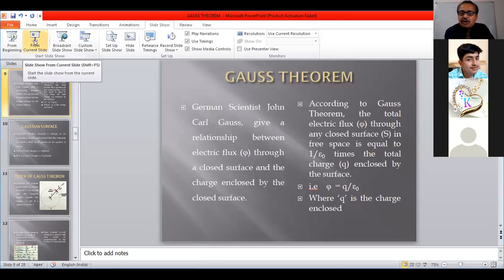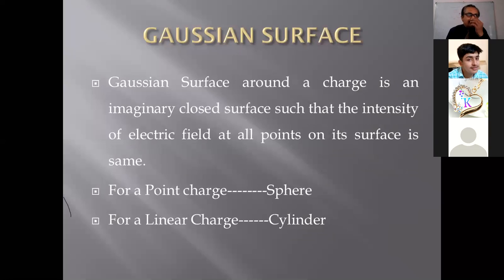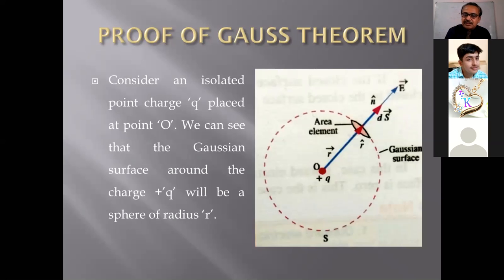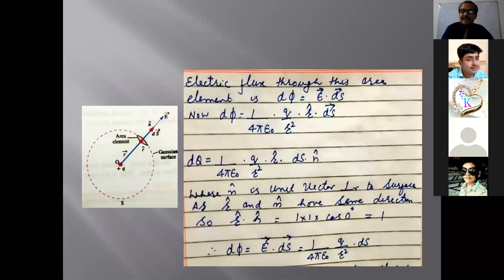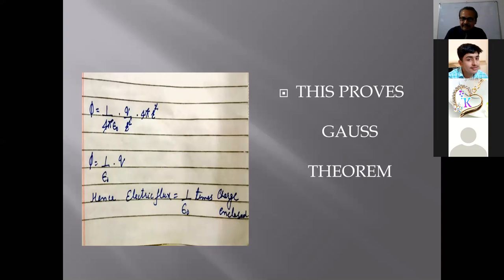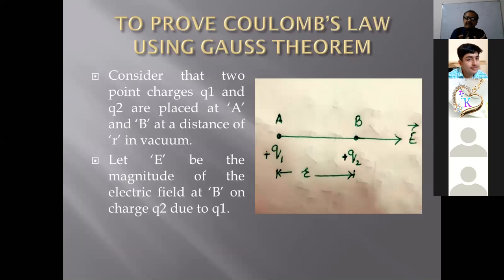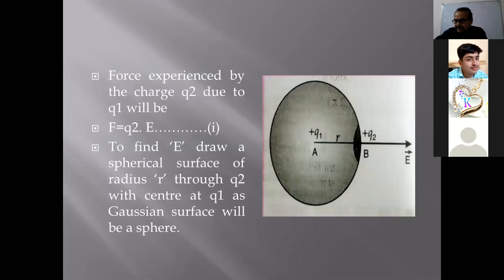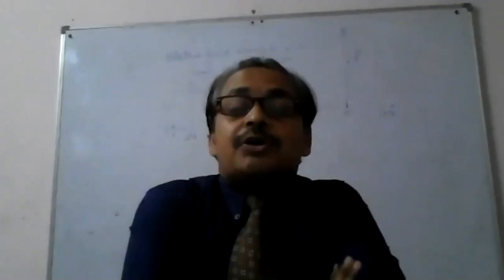GAUSS THEOREM CONTD 09 04 2020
THIS VIDEO GIVES BASIC IDEA ABOUT GAUSS THEOREM AND ITS APPLICATIONS